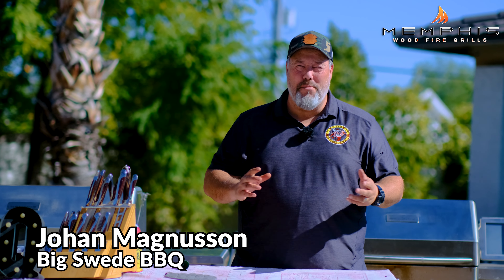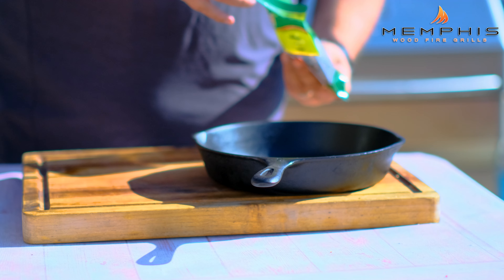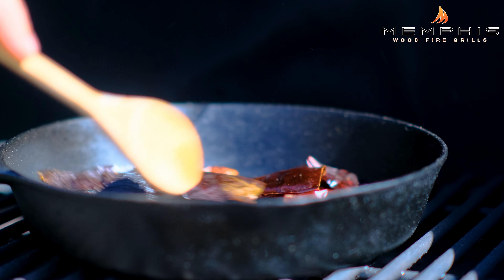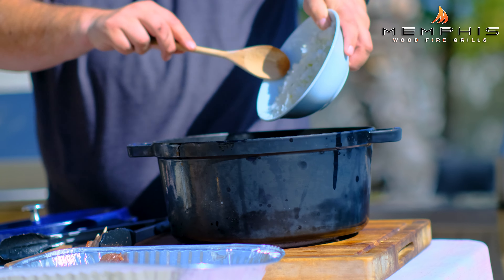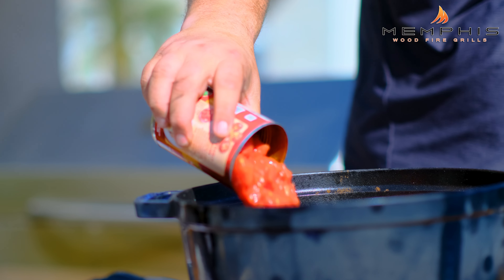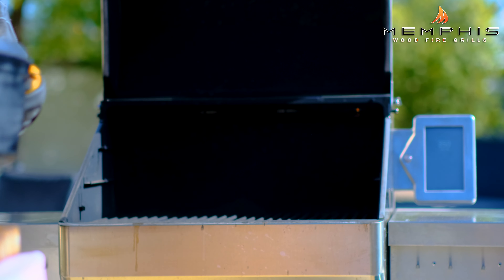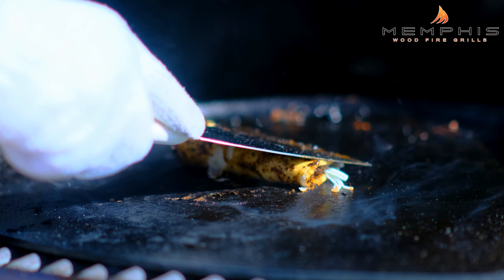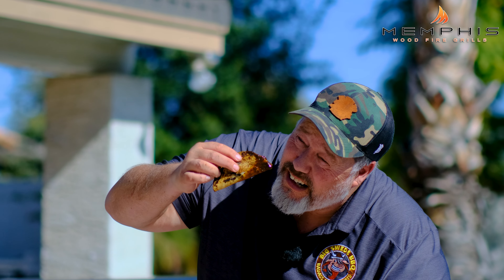How to make authentic Quesabirria Tacos | On your pellet grill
Today, we are excited to bring you an enticing recipe that has taken the culinary world by storm: Quesabirria Tacos. Hailing from Mexico, these tacos offer a tantalizing combination of flavors and textures that will transport your taste buds to new heights.

Johan Magnusson of Big Swede BBQ will guide you through the process of creating these mouthwatering delights step by step, ensuring you achieve culinary perfection on your Memphis Wood Fired Grill.

Prepare yourself for tender, slow-cooked beef, encased in warm, corn tortillas that are expertly griddled for a crispy exterior. As you take a bite, the succulent meat and melted cheese will intertwine to create a symphony of flavors. But what truly sets these tacos apart is the accompanying dipping sauce—a vibrant and tangy consommé that adds an extra dimension of depth and indulgence.

Ingredients:
- 3 tsp Sesame Seeds
- 3 tsp Ground Cumin
- 2 tsp Mixed Peppercorns
- 2 tsp Coriander Seeds
- 2 inch piece Cinnamon stick
- 4 Cloves, whole
- 4 Bay leaves
- 6 Guajillo chile peppers
- 3 Ancho chile pepper
- 3 Chile de arbol peppers
- 3 Tbs Extra Virgin Olive oil, divided
- 2 lbs goat stew meat, cut into 1-inch cubes
- 1 large White onion
- 7 cloves Garlic, minced
- 1/4 cup distilled white vinegar
- 4 cups Beef broth
- 14 oz Diced tomatoes, canned
- 2 Tbs Mexican oregano
- 2 tsp ground thyme
- 2 tsp Salt
- Flour tortillas
- Oaxaca cheese, grated
- 1 lime, cut into wedges
- Fresh cilantro, to garnish

Set your Memphis Wood Fired Grill to 500F using oak pellets.
Heat sesame seeds, cumin, peppercorns, coriander seeds, cinnamon stick, cloves, and bay leaves in a dry pan in the grill until fragrant and the sesame seeds begin to brown. Remove from the pan and set aside. Place spices in a spice grinder and grind until fine powder.

Destem and deseed the peppers. Add to a cast iron pan, place in the grill. Grill until they start to blister about 5-7 minutes.  Turn them occasionally. Remove the peppers when charred.

Pour oil in a cast iron pan place in the grill. When hot, add the goat meat. Cook the goat meat until browned on all sides. Remove pan from the grill and the goat meat from the pan. Finely dice one white onion and add half of the onion to the pan. Reserve the other half until later. Also add the garlic and the spice mix and place the pan back in the grill. Saute until onion starting to brown. Pour beef broth into the pan and bring to a simmer. Add the roasted guajillo, ancho, and chile de arbol peppers to the pan as well. Lower the temperature to 350 degrees and simmer for 20-30 minutes. Add the tomatoes, oregano, and thyme to the pot. Use an immersion blender and blend until smooth. Season with salt. Add the goat meat and simmer until goat meat is very tender, about 2 ½ hours.

Remove the meat from the sauce and allow to cool enough to shred. While we are waiting for the meat to cool, tear some Oaxaca cheese unto thin threads. Shred the meat with your hands or with 2 forks. Stir in about 1/4 cup of the sauce.

Place a large skillet or Plancha in the grill and increase the temperature to 500F.

Working in batches, dip each tortilla in the pot of sauce and place in a hot pan. Add a bit of the meat mixture and a bit of cheese. Fold in half and brown on both sides, 3 to 4 minutes. Pour the remaining sauce into 4 small bowls.

Serve the tacos and sauce with the reserved diced onion, lime wedges, and cilantro.

For more info about the Memphis Wood Fired Grills, check out MemphisGrills.com.